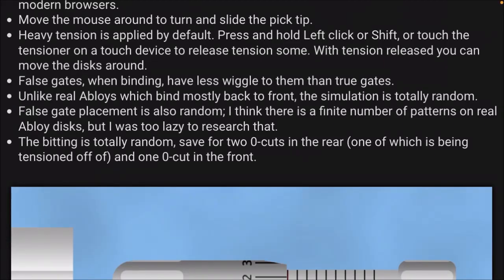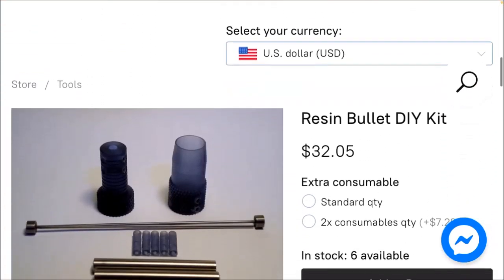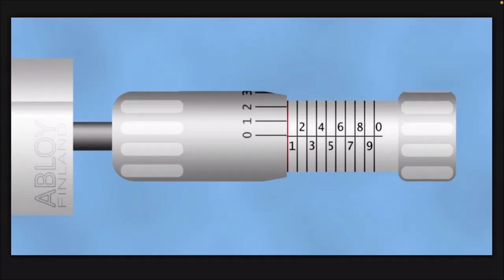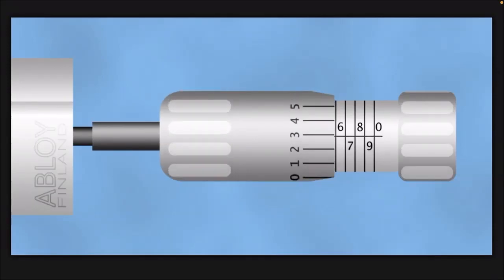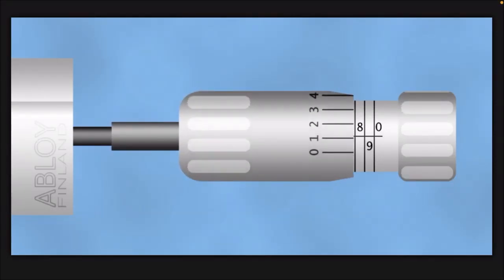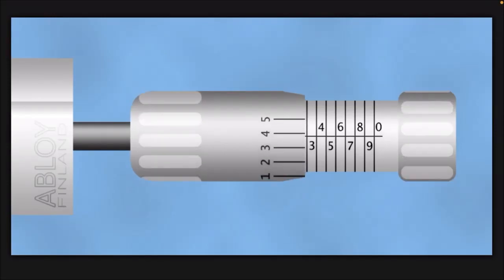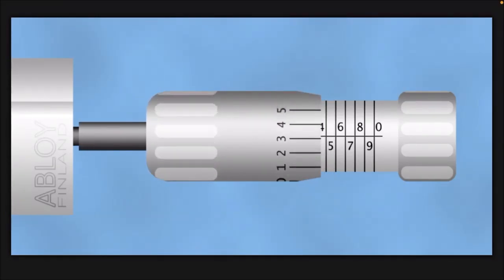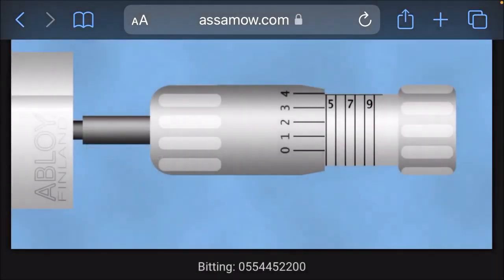Abloy Classic Picking Simulator tutorial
Simulator